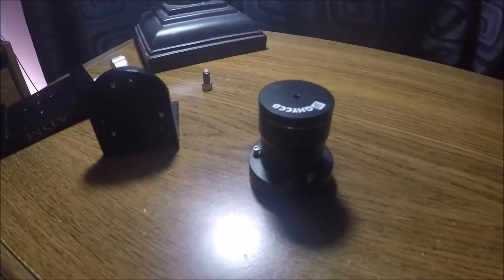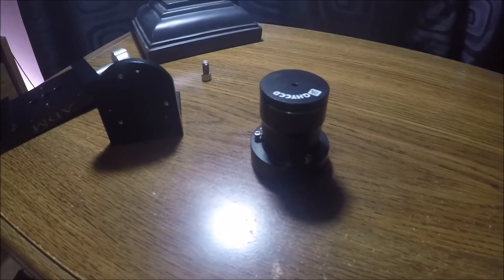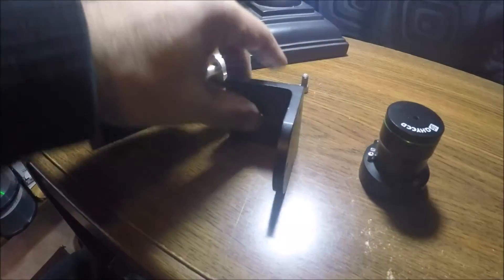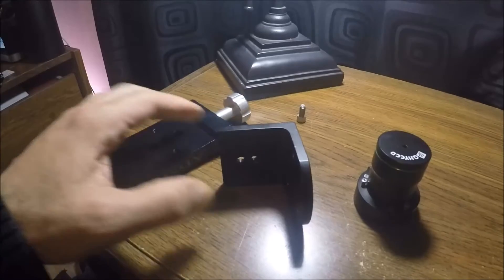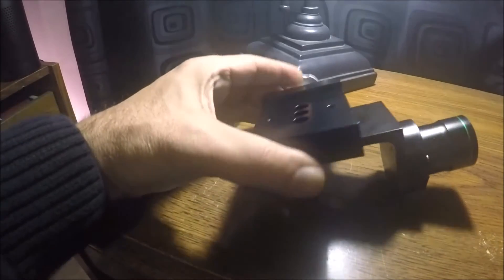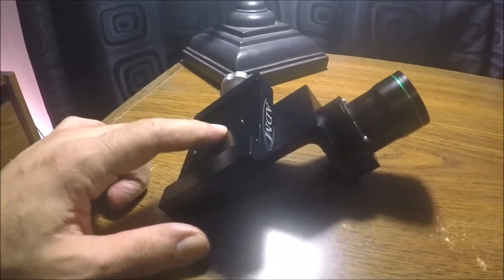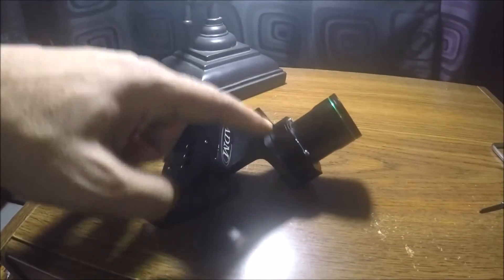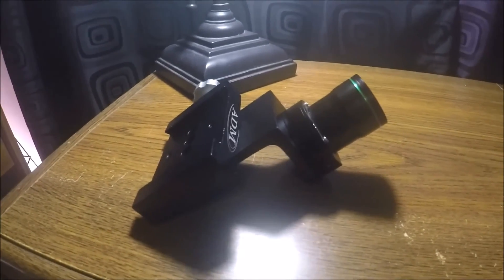PoleMaster Adapter for Any Telescope Mount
Anyone who has a PoleMaster knows what a great tool it is for doing polar alignment with your mount.  Having a good polar alignment is essential for doing long exposure astrophotography with your telescope.  I'm considering upgrading to a more heavy duty telescope mount (the Celestron CGX Mount).  The problem for me is that there is no QHYCCD PoleMaster adapter for the CGX or CGX-L mount - in fact there is no place at all to even put a polar scope on this mount - although I hear a polar scope adapter is coming soon.  That's why I hunted down this adapter from ADM Accessories.  With this adapter, it should allow the QHY PoleMaster to be attached to any kind of mount.  Just make sure you have a clamp that fits your telescope's Vixen or Losmandy dovetail bar or whatever mounting bar you happen to be using.  And it's not just for equatorial mounts (EQ), I could see this also being useful for altazimuth (alt-azimuth)  mounts too.  Unsupported mounts should be a thing of the past.